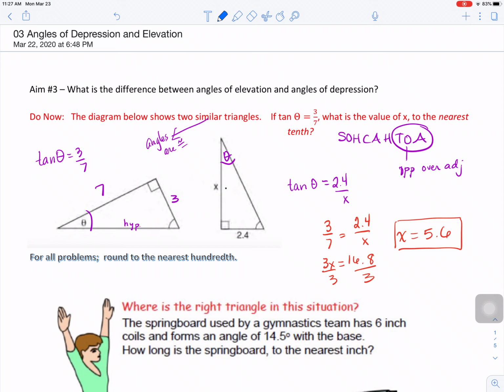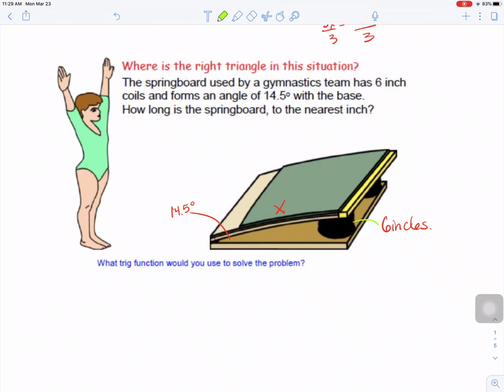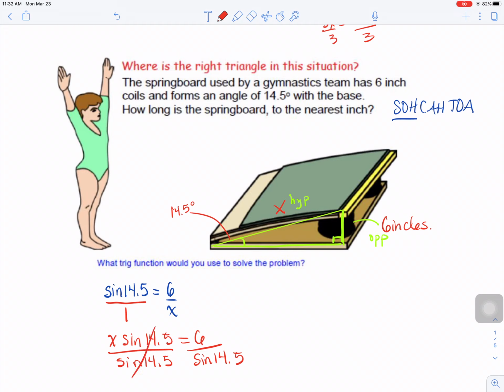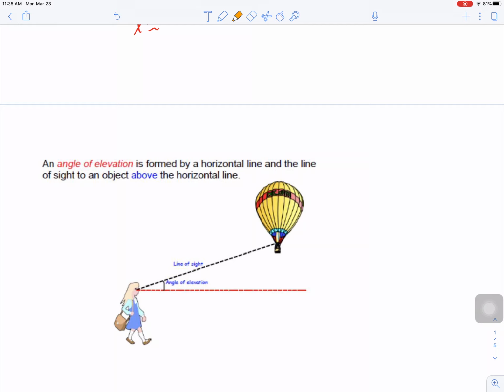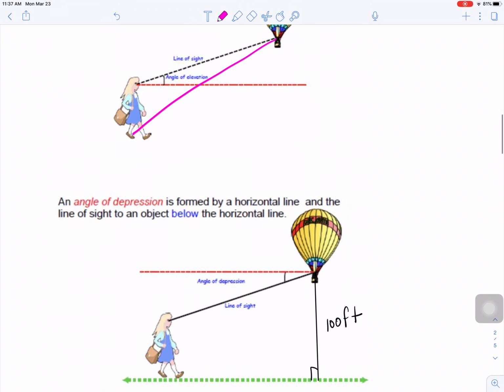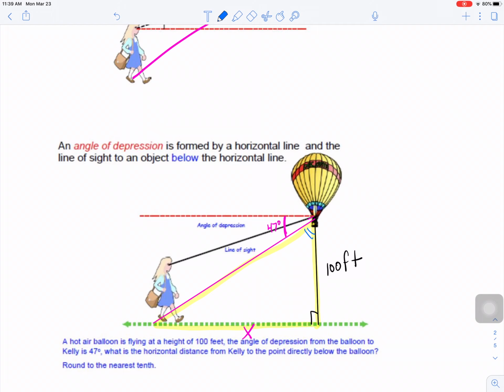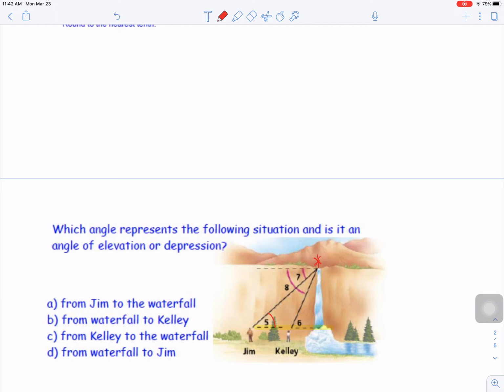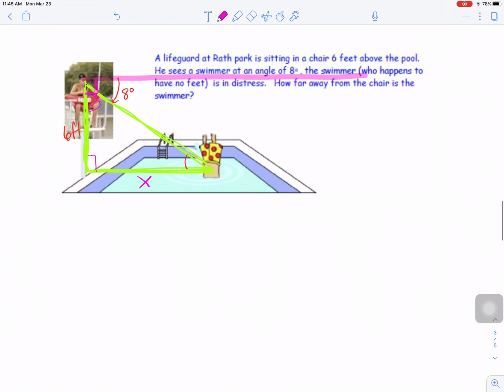March 23, 2020